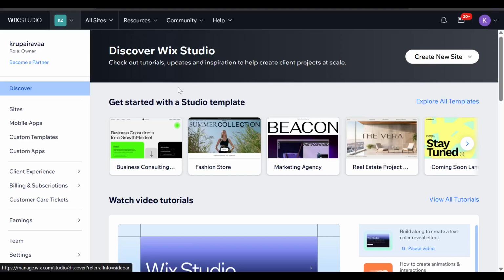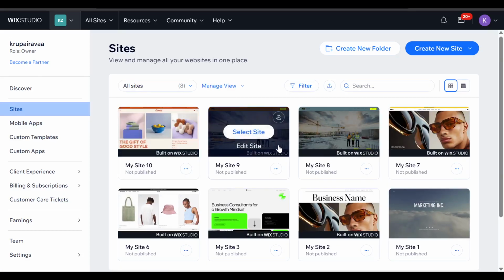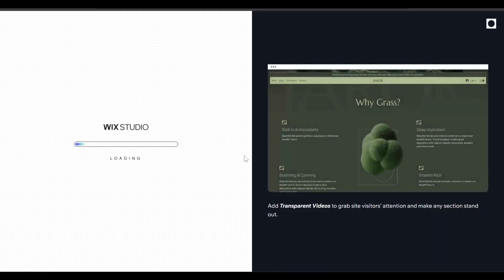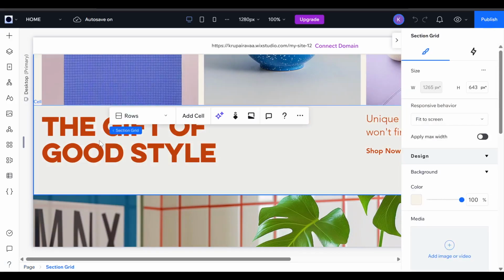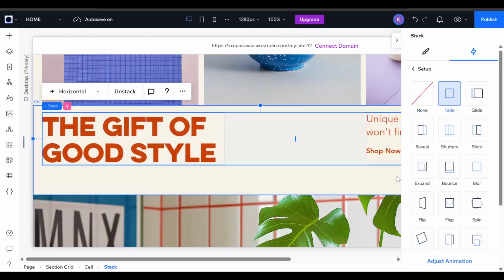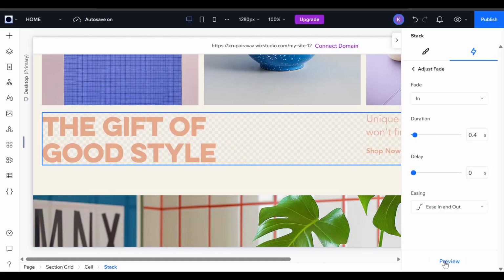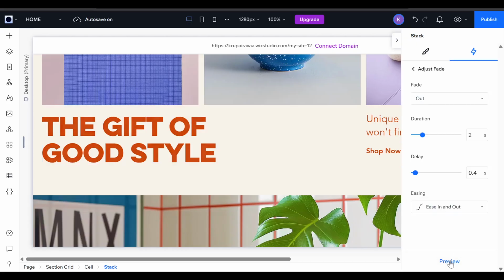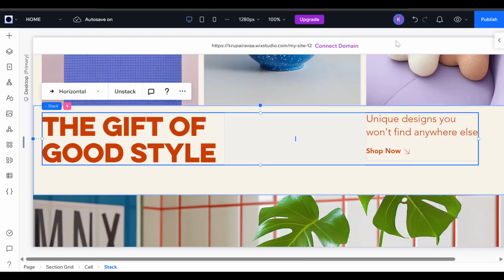How to Add Fade Out Animation in Wix Studio | Step-by-Step Tutorial 2025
🎥 Want to add a professional touch to your website with fade-out animations ? This beginner-friendly tutorial will guide you step-by-step on how to add fade-out animations in Wix Studio in 2025 . Whether you're animating text, images, buttons, or other elements, this guide will help you create smooth and visually appealing transitions that enhance user experience and engagement.

🔍 What You’ll Learn in This Tutorial:
✅ Understanding the impact of animations like fade-out for modern web design
✅ Accessing the Wix Editor and navigating to the element you want to animate
✅ Adding a fade-out animation using Wix’s built-in Animation Effects tool
✅ Customizing animation settings (duration, delay, and easing) for a polished look
✅ Triggering the fade-out effect on actions like page exit, scroll, or button click
✅ Testing your animation to ensure it works seamlessly across devices
✅ Tips for using animations sparingly to avoid overwhelming visitors

This guide is perfect for anyone using Wix Studio who wants to elevate their website's interactivity and design with fade-out animations. With clear instructions, practical examples, and actionable tips, you'll learn how to implement animations effortlessly and make your site more dynamic and engaging.

🌟 Key Features Covered:

Step-by-step process for adding and customizing fade-out animations in Wix Studio
Tools for triggering animations based on user interactions or page events
Tips for ensuring animations are smooth, responsive, and user-friendly
Best practices for balancing creativity and functionality

🔗 Additional Resources:
For more tutorials on Wix Studio, web design, and creative tools, subscribe to our channel and check out our blog for detailed guides on leveraging technology to enhance your website's interactivity and aesthetics.